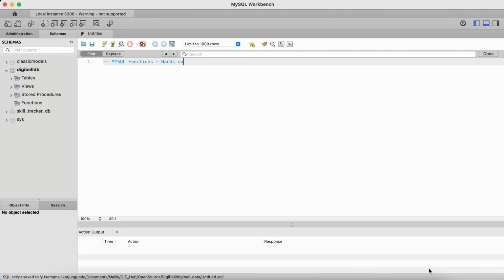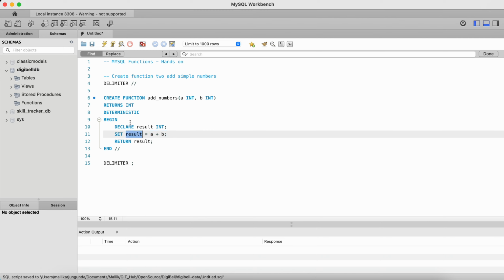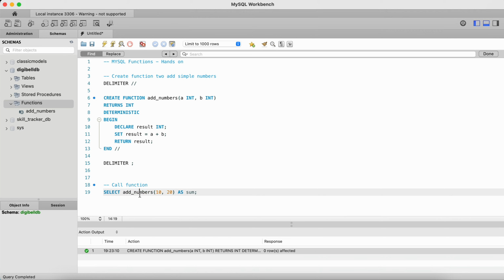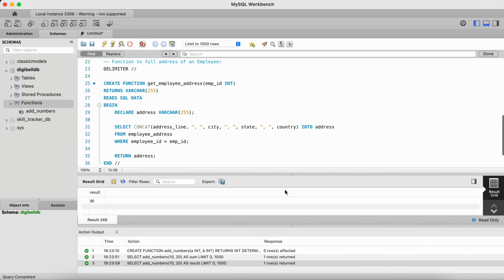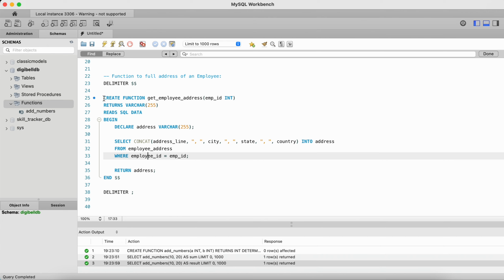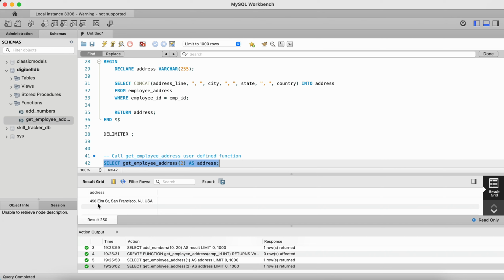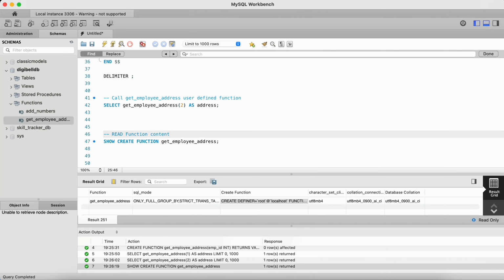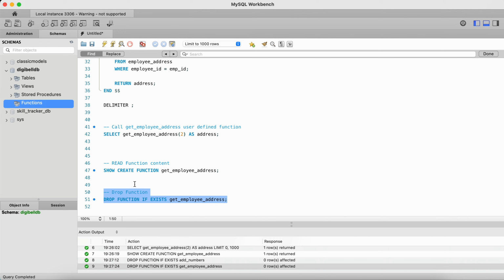MYSQL Functions - Hands on | MYSQL Tutorials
MYSQL Functions - Hands on